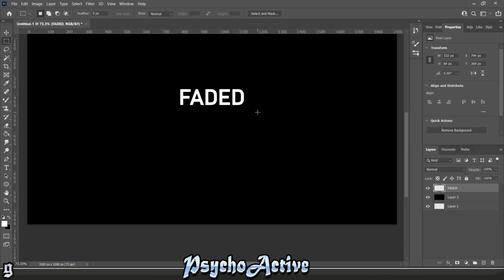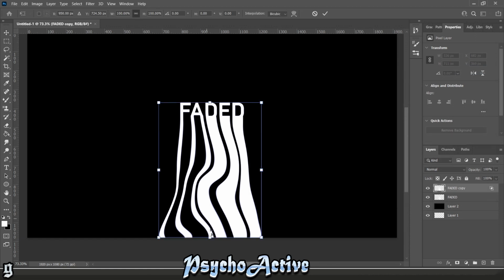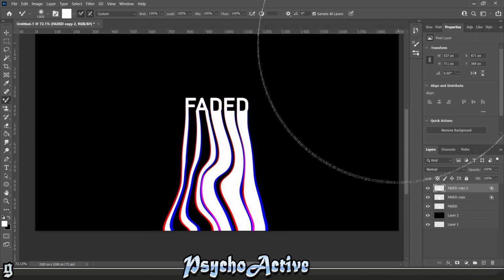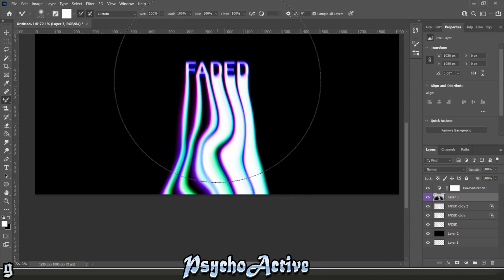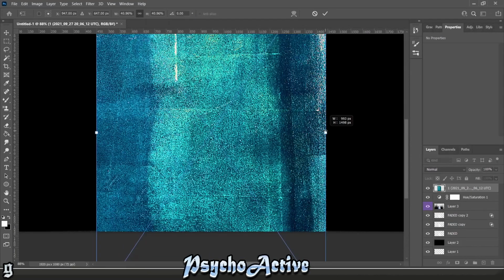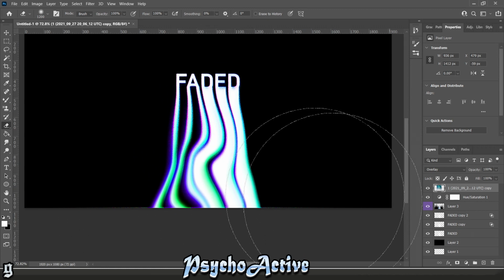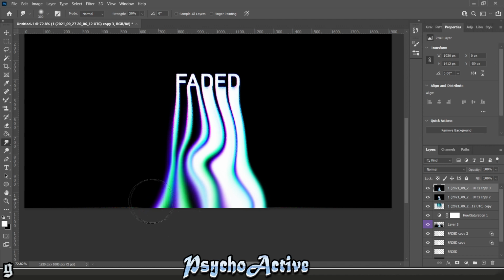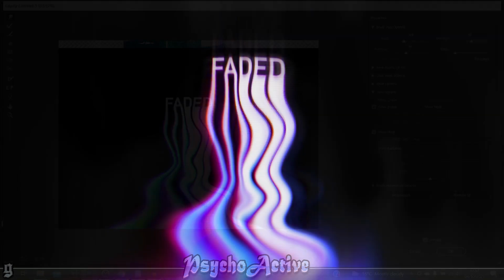A PSYCHEDELIC TYPOGRAPHY TUTORIAL ( PHOTOSHOP )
Unlock your inner trippy with this vibrant photoshop psychedelic effect simplified into 1 brush.

Main channel is 💀
Might come back, but ima be active here for now